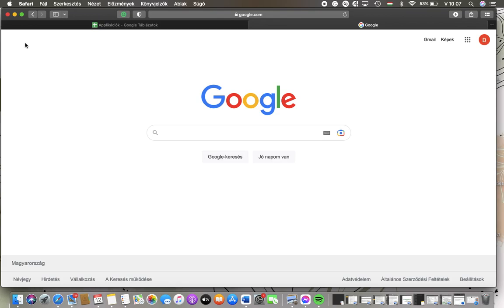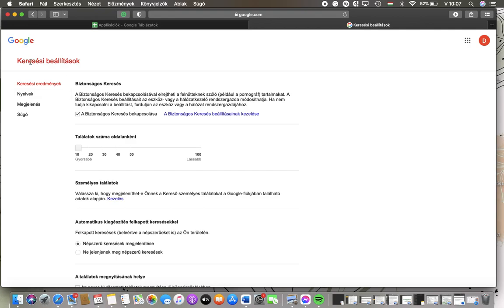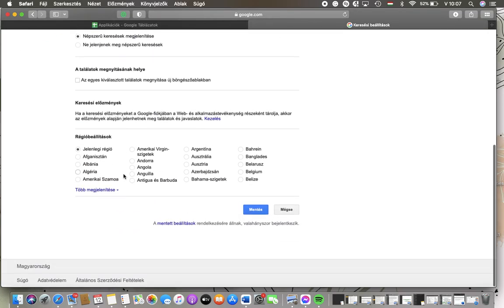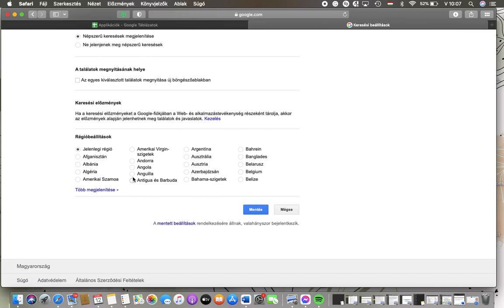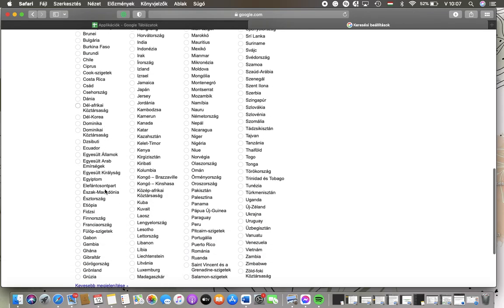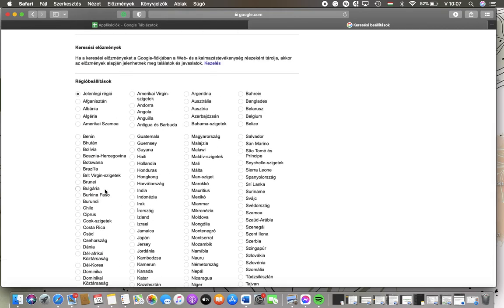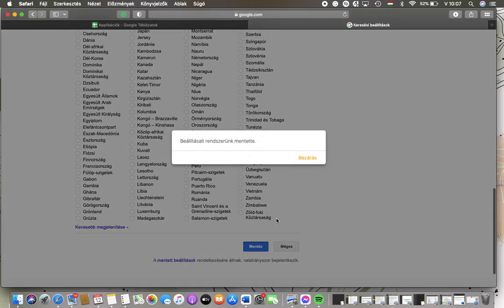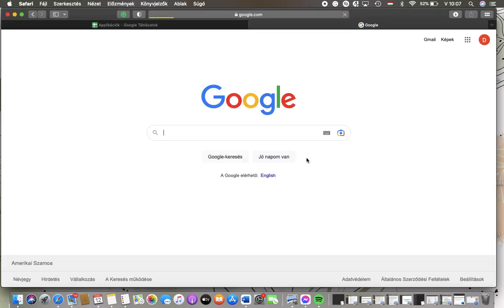How to set region on Google.com?